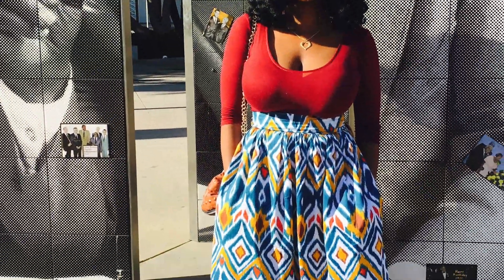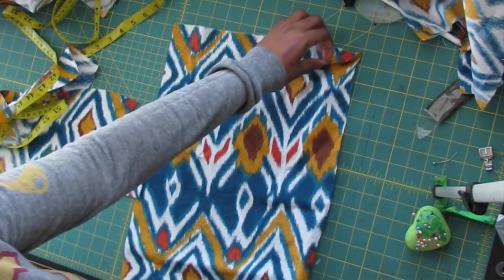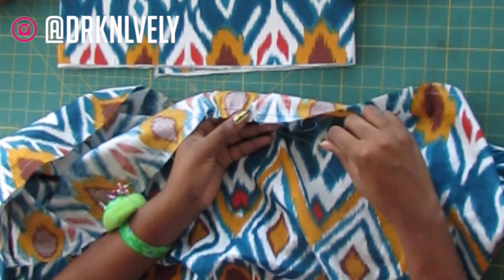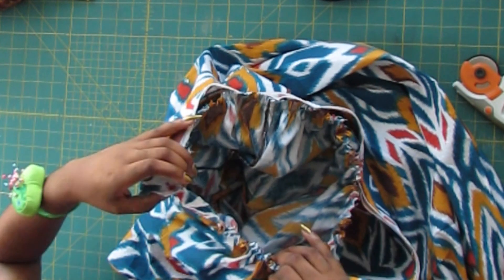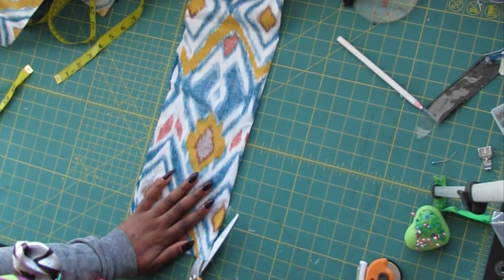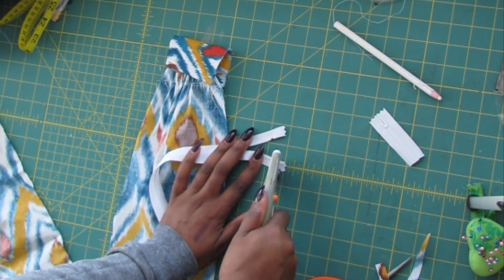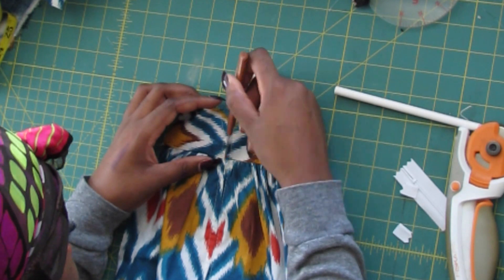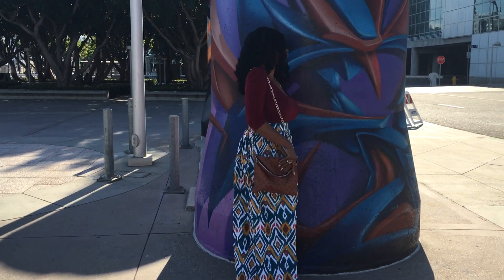How To | DIY : Gathered Skirt (Full Length)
OPEN ME I HAVE DETAILS!

Hey Yall I bring to a long overdue sewing tutorial on this beautiful full length gathered skirt with inseam pockets. This was about 2 yards of fabric to achieve the length I wanted on my gathered skirt.  I'm 5'7" and didn't plan on wearing this with heels so 42" worked perfectly for me.  Enjoy this video if you guys do recreate this skirt PLEASE TAG me on social media!

AS ALWAYS YOU CAN ME ON ANY SOCIAL NETWORK @DRKNLVELY

ALL PRODUCTS IN THIS VIDEO WERE PURCHASE BY ME WITH MY OWN MONEY